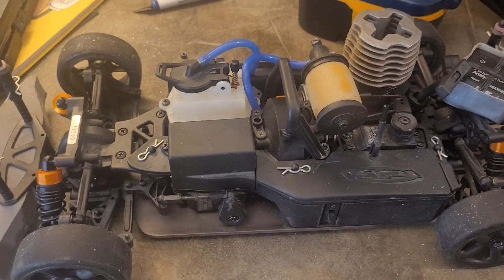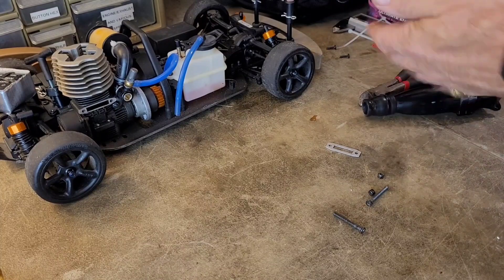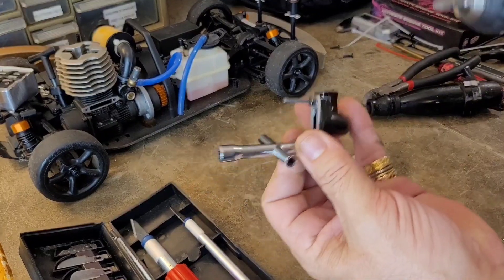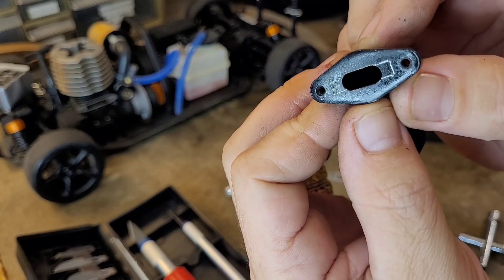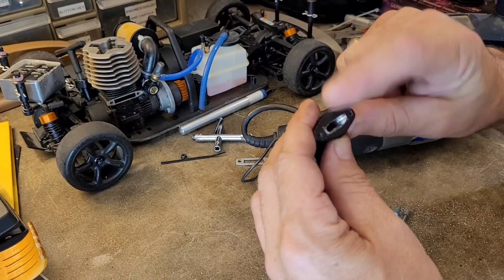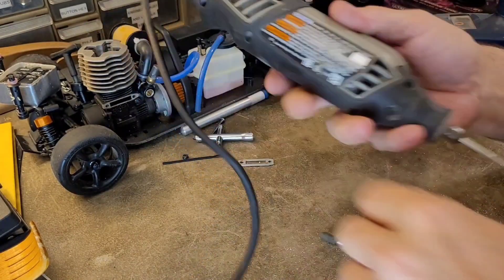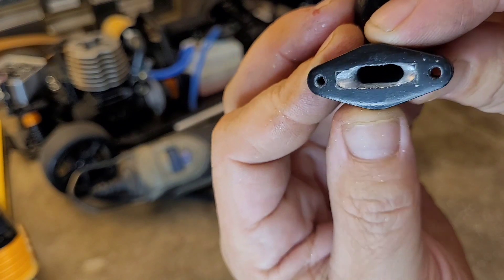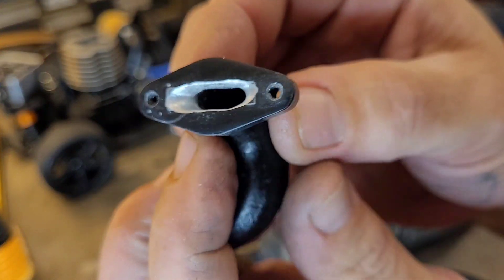Port Matching a Nitro engine header manifold HPI RS4 3 exhaust mod Part 2 port match with a Dremel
3 part series where we take a stock HPI rs4 3 evo, test for top speed(part one) then I do an at- home port matching with the Dremel(part two) then I test for top speed improvement(part three)